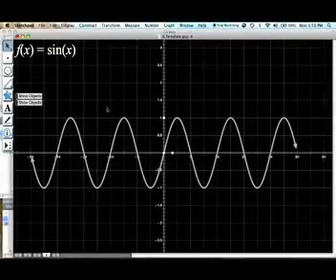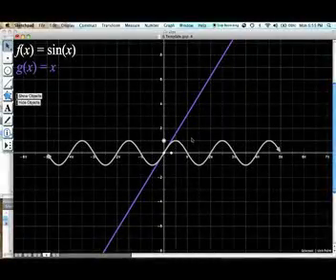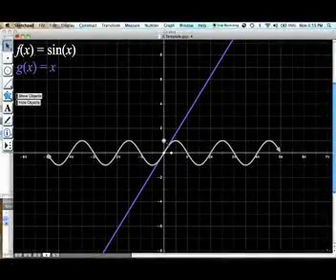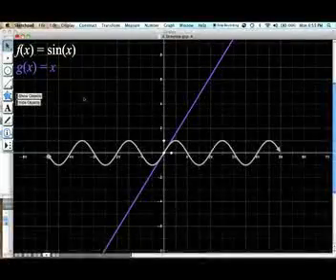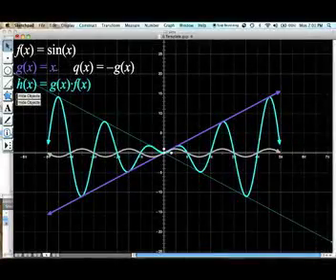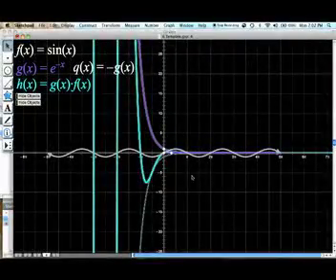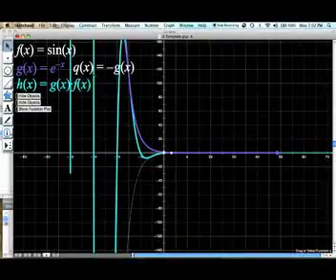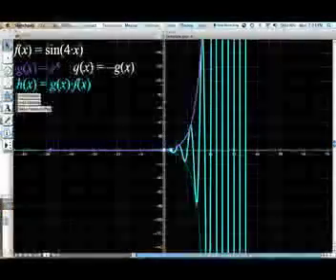Damped Trig Functions